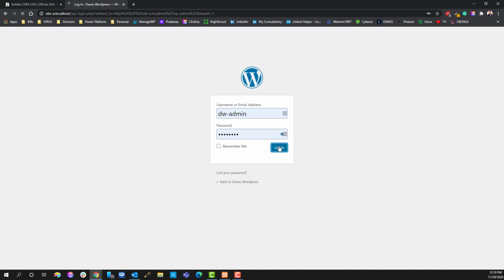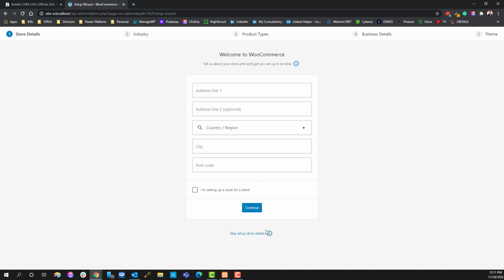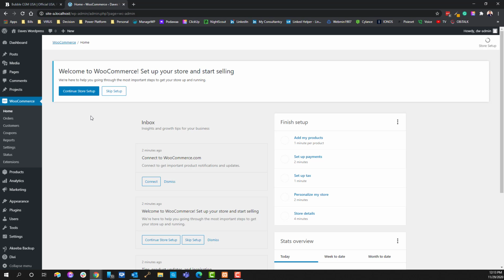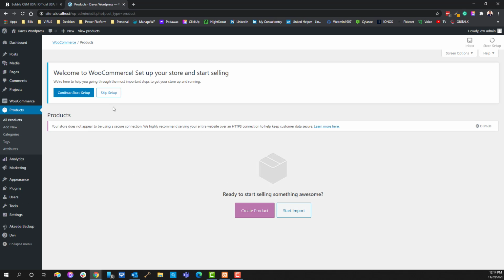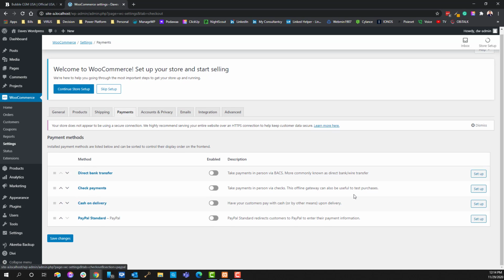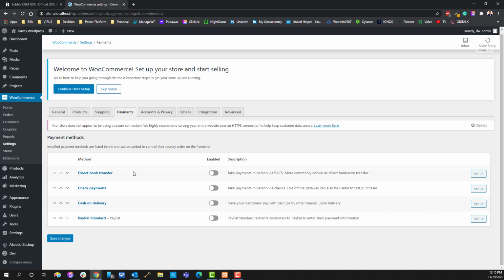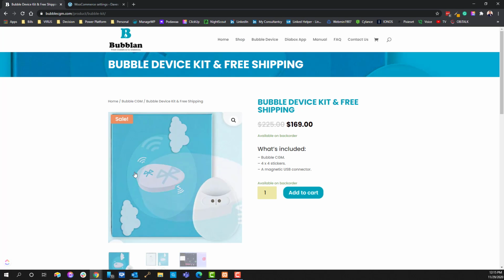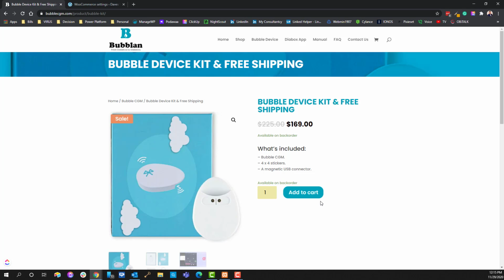Woo-Commerce Dave's WordPress Quickstart Kit